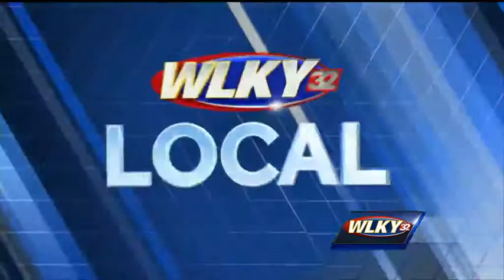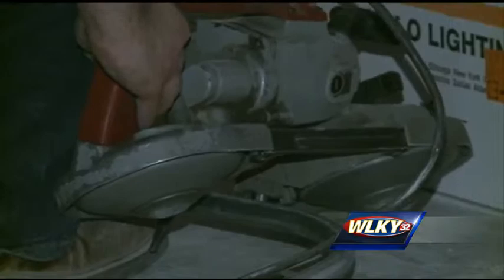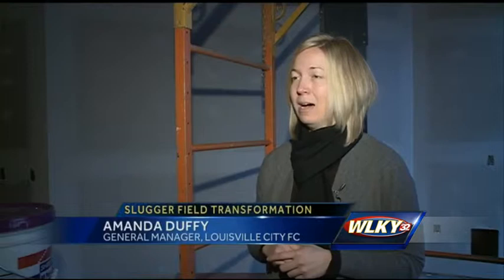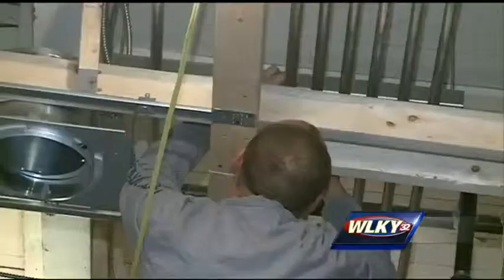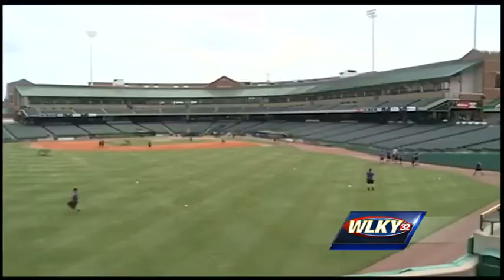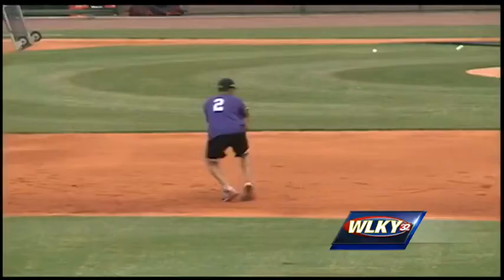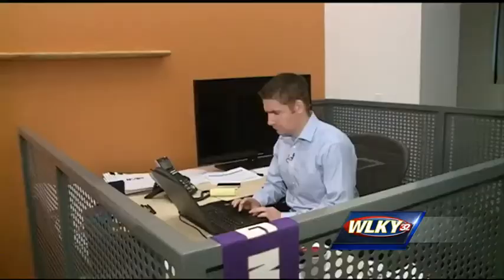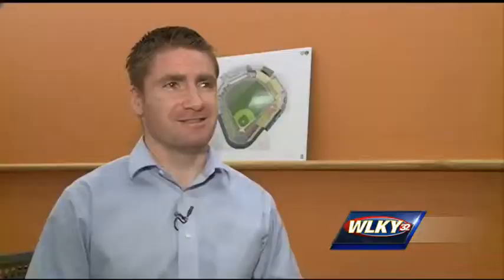Preparations underway at Slugger Field to welcome pro soccer team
Preparations are underway at Slugger Field to welcome a new pro soccer team to town.